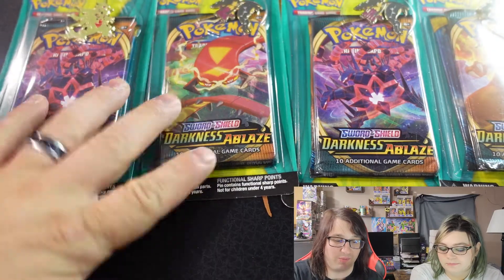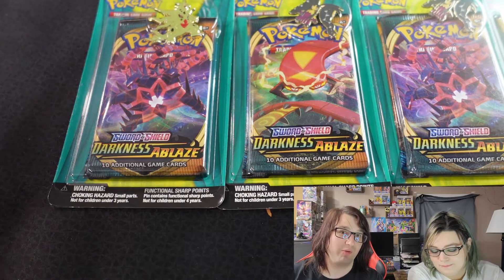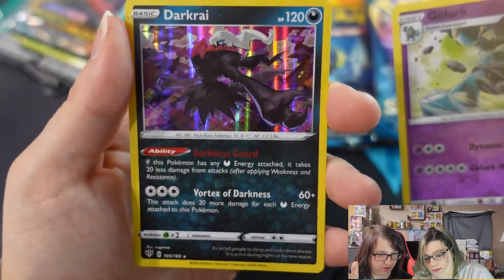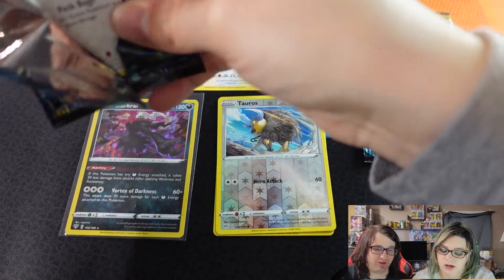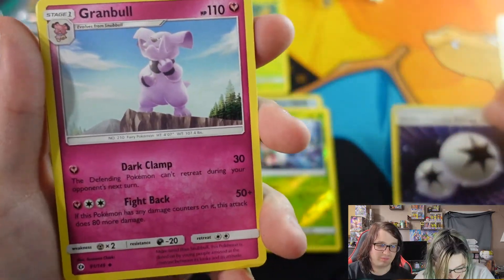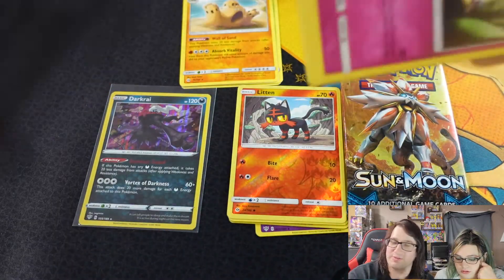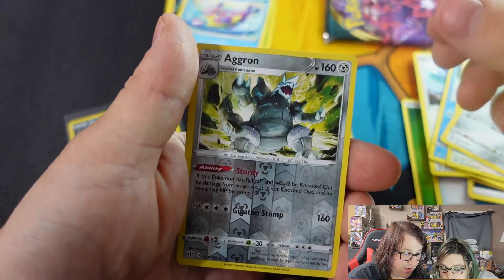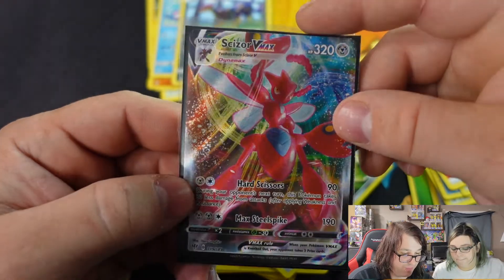WHAT AN AWESOME PULL! Are They Worth It?? Episode 5! Opening Walgreens Pokémon 2 Pack Pin Blisters!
After a crazy last episode we bring Episode 5 back to down to earth with a modest 2 pack pin blister from Walgreens that comes with Darkness Ablaze and Sun and Moon Base! We get some decent pulls from them as well!

We hope everyone enjoys the video and have an awesome day or night!